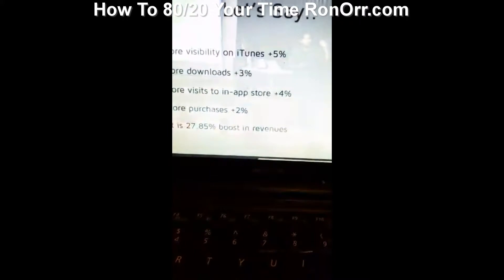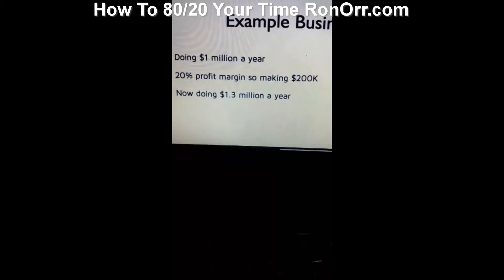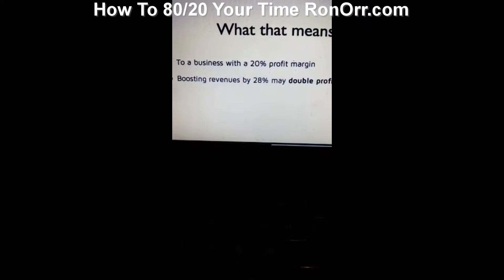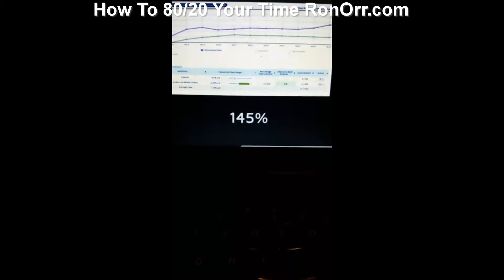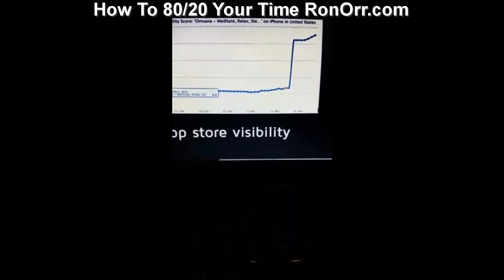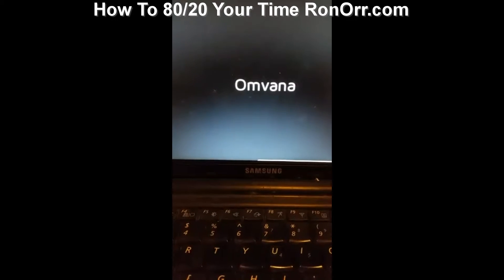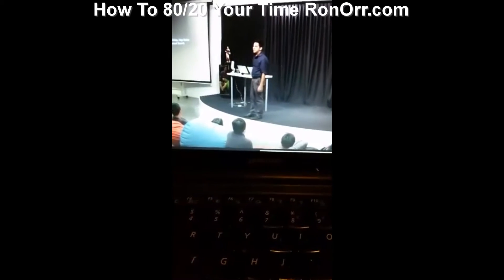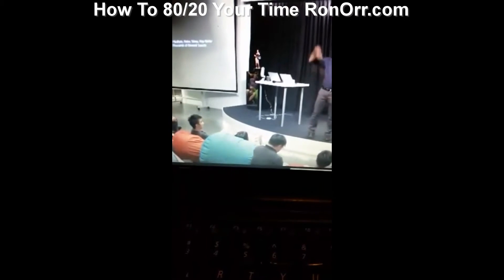how to use conversion hacking for exponential business growth | RonOrr.com | Conversion Optimization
Learn the Compound Effect, Conversion Optimization, Growth Hacking, and How to 10x and 80/20 Your Time
how to use conversion hacking for exponential business growth